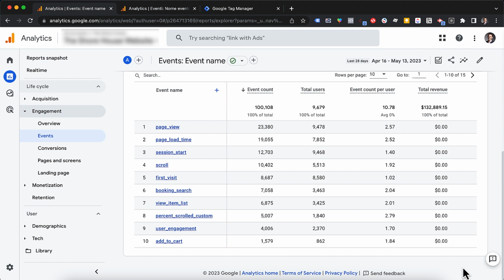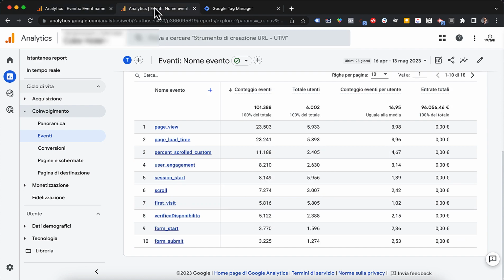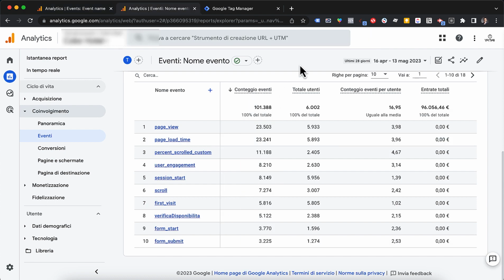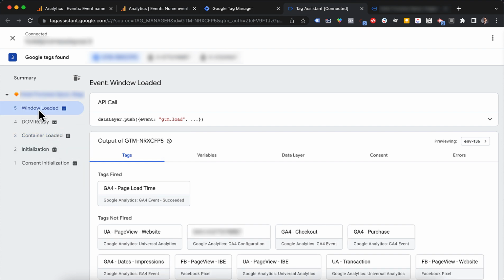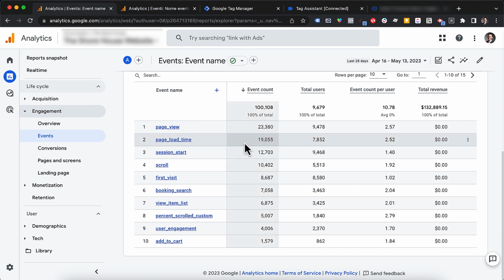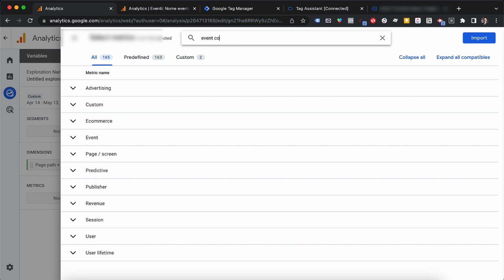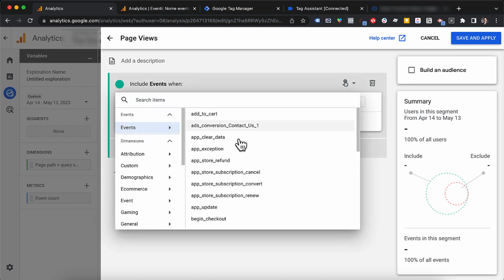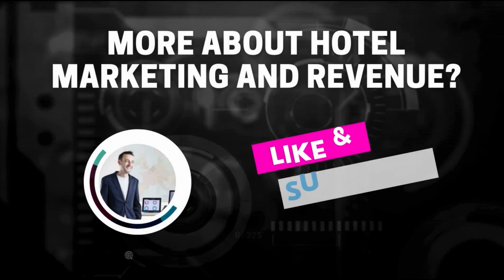Page Load Time in GA4: Do Users Even See Your Hotel Website?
In this video we're going to see how to detect slow loading pages in GA4 and how they can impact your hotel bookings and business.

A page load time is a custom event we're going to be using to compute the different in time (seconds) between the moment a hotel website user intent to open any given page and the moment the page fully loads in its browser.

Watch the video to fully disclose how to create your own custom reports in Google Analytics 4 leveraging this page load time event.

💥 Hey my name is Ale and welcome to the Direct Your Bookings youtube channel where I share with hoteliers strategies and techniques to get more revenue and bookings.
If you want to know more about me and how I work,